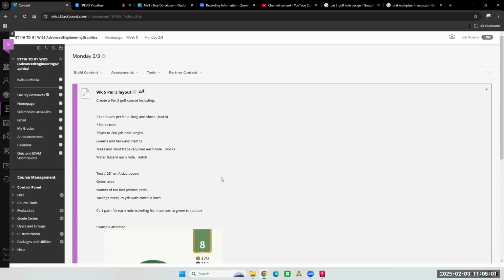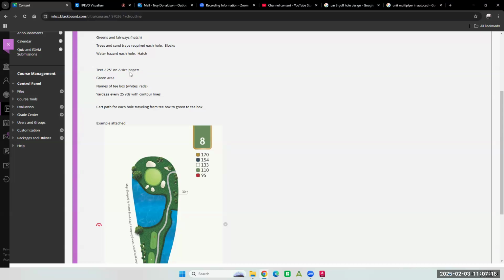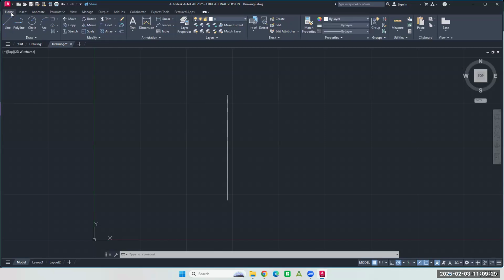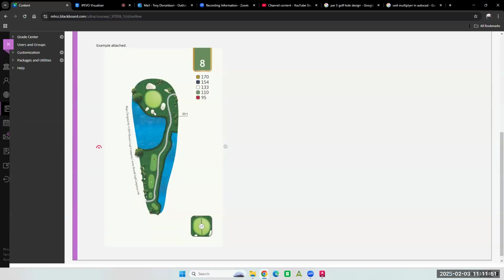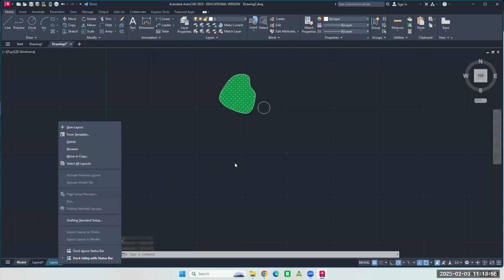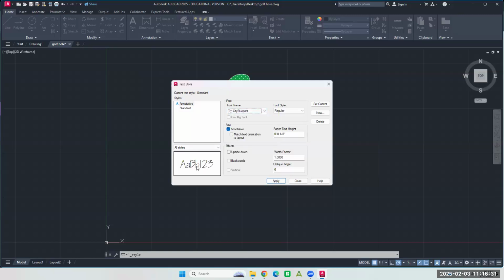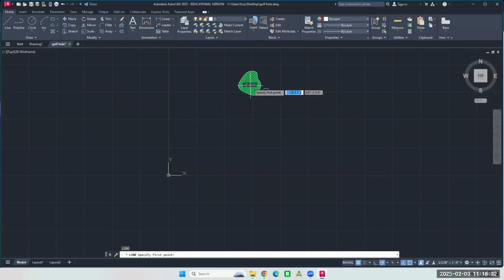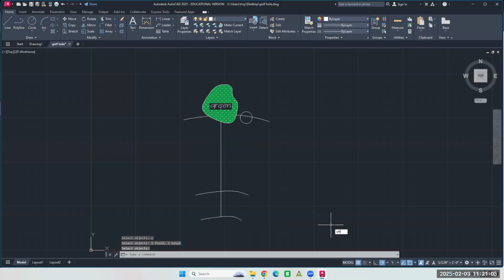Wk5 ET116 Monday Lecture